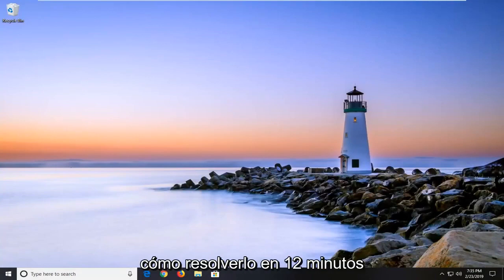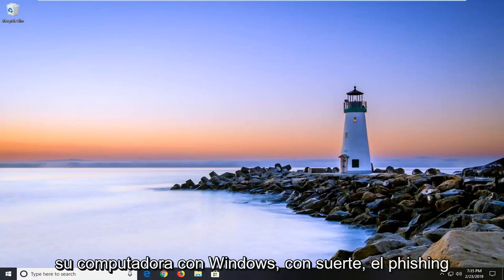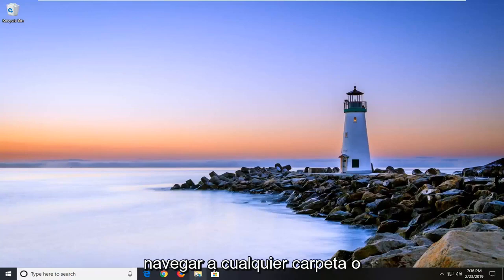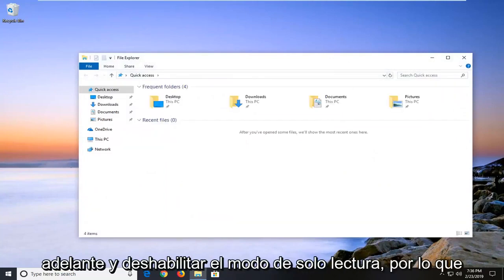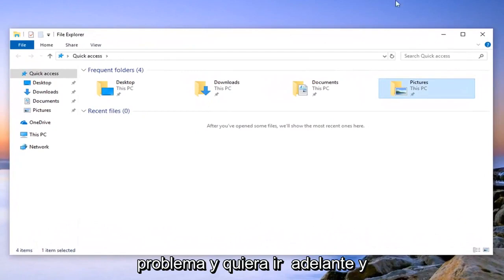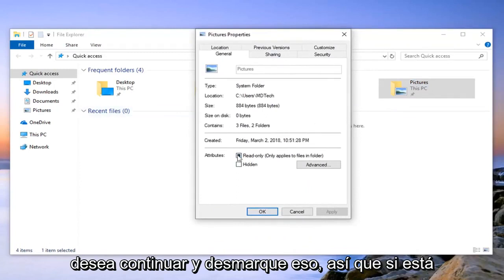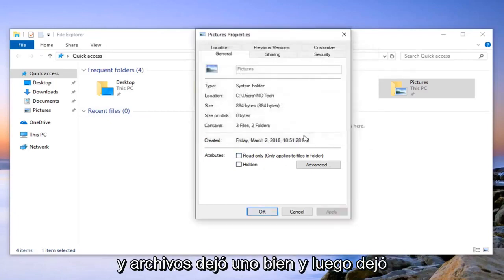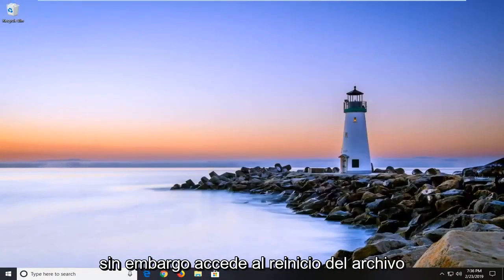Arreglo: Un error ocurrió mientras se aplicaba la información de seguridad [Tutorial]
Ocurrió un error al aplicar la información de seguridad FIX [Tutorial].

Este error suele aparecer al intentar cambiar varias configuraciones de seguridad de un archivo o carpeta ubicado en su computadora o en un medio externo conectado a ella. El mensaje de error generalmente está precedido por un mensaje de "acceso denegado" que aparece al intentar mover, copiar o eliminar los archivos a los que no tiene acceso adecuado.